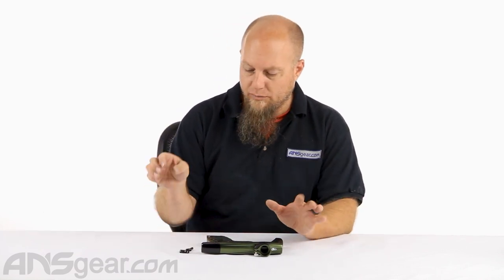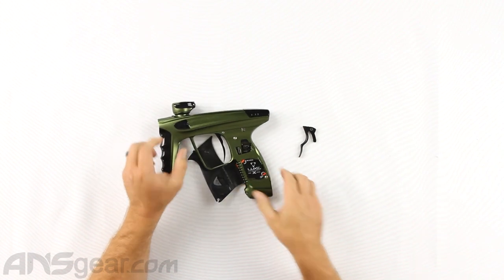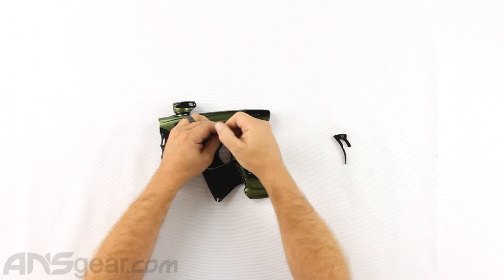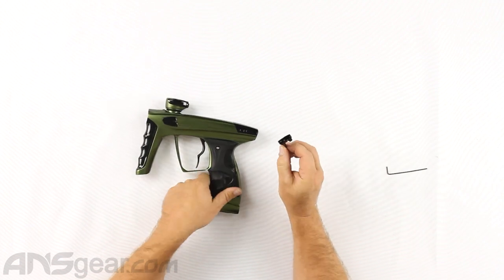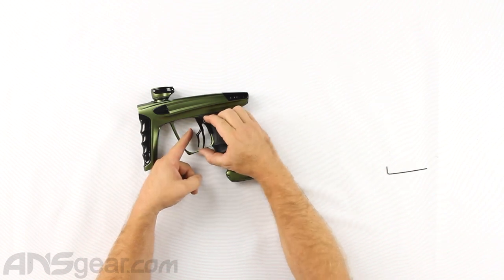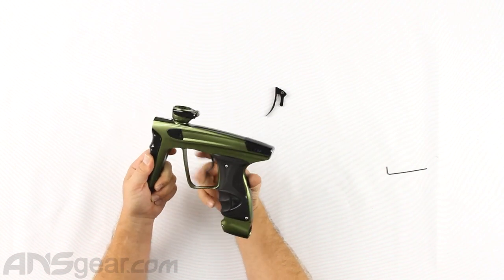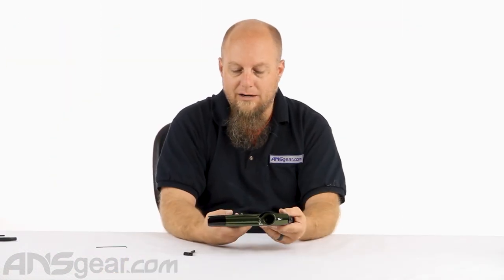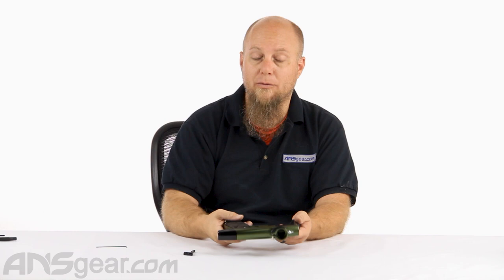Core Luxe Ice/Luxe X Hyper Deuce Trigger - Review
To get one of these Core Luxe Ice/Luxe X Hyper Deuce Triggers